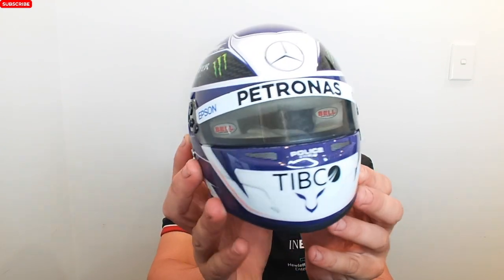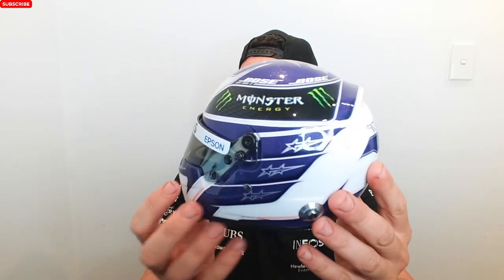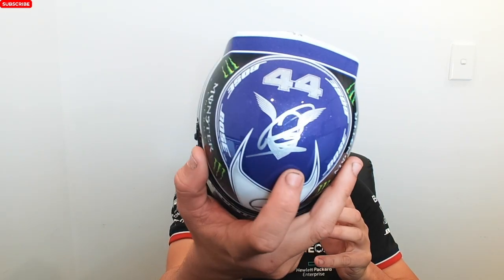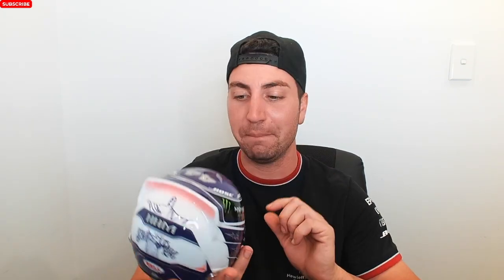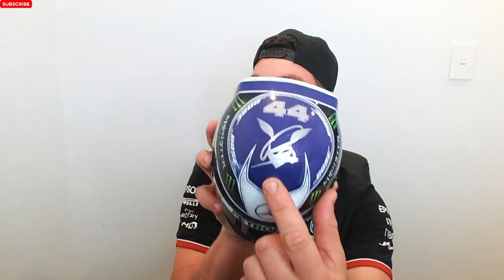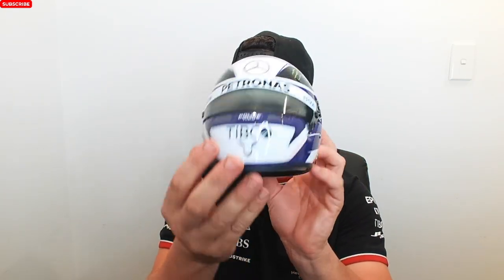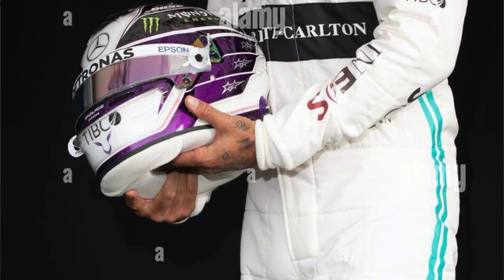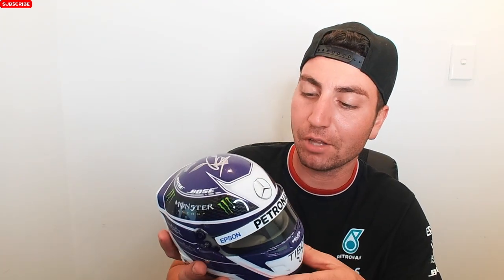F1 Lewis Hamilton 2020 AUSTRALIAN GP HELMET REVIEW 1.2 SCALE (SIGNED)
• F1 Opening (Vaskan Hardstyle Remix)